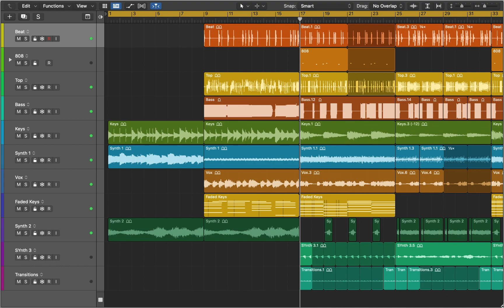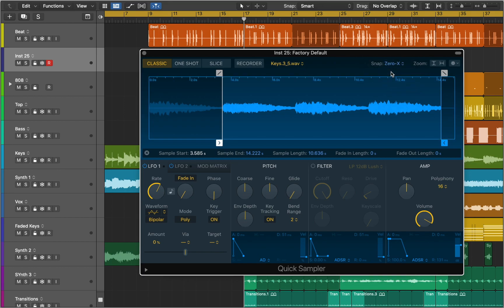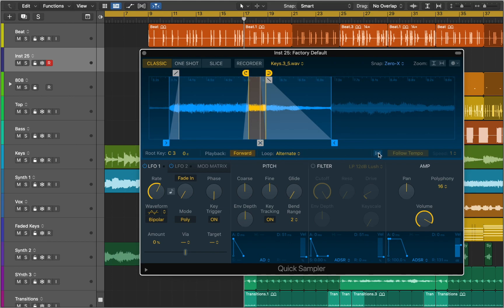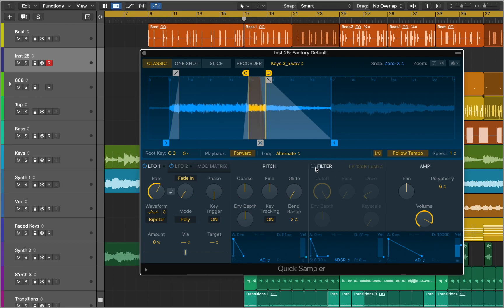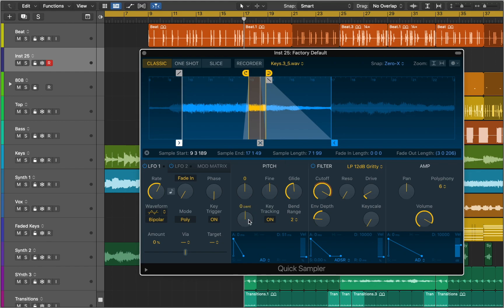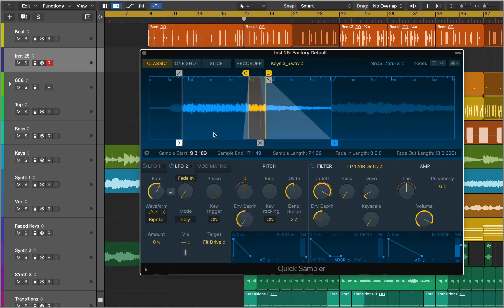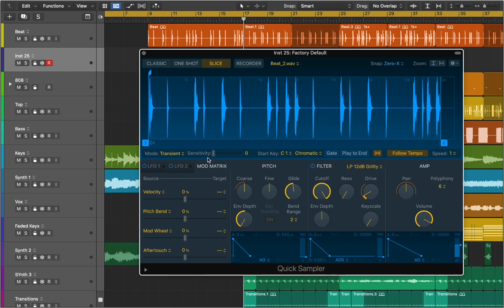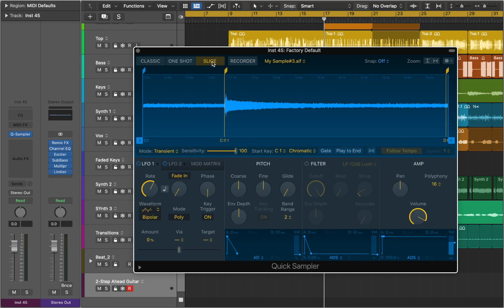Logic Pro: Quick Sampler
In this tutorial we will take a closer look at the quick sampler in Logic Pro.